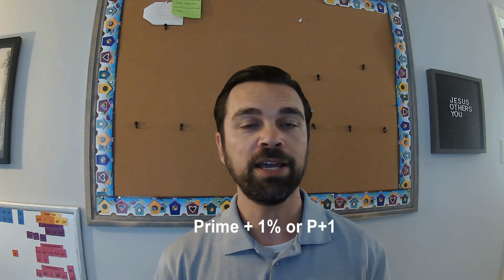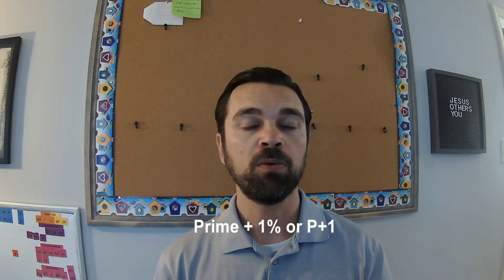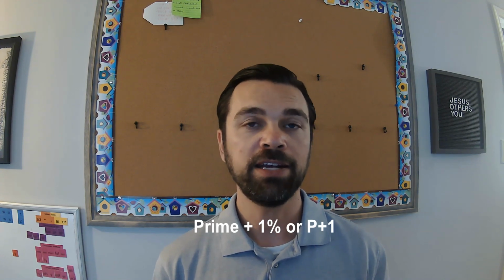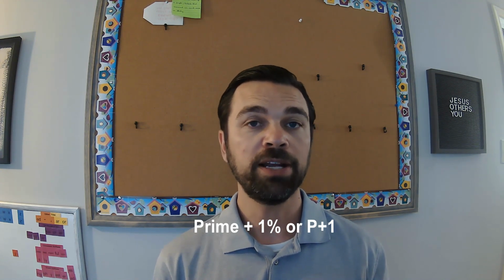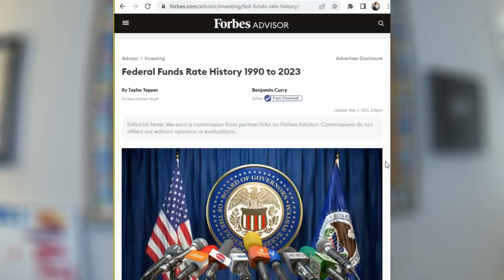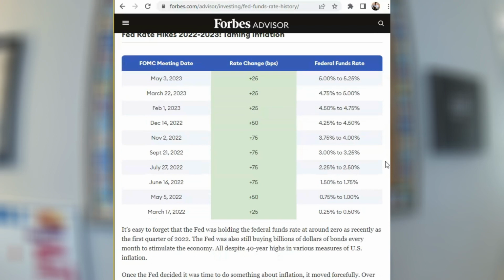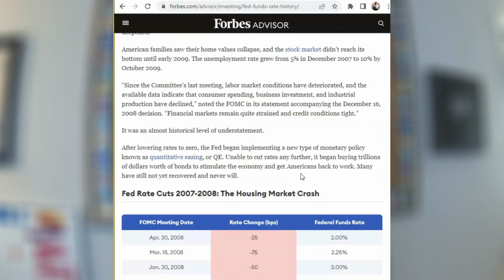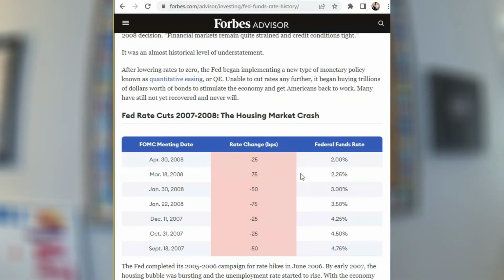What exactly is the prime rate?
What does prime rate mean and why are we hearing so much about it these days? I define prime rate and discuss why many people confuse it with the fed funds rate. I reference two websites in my video that I linked below.